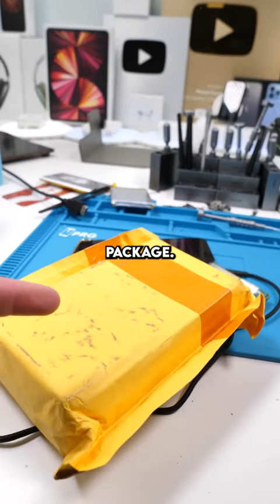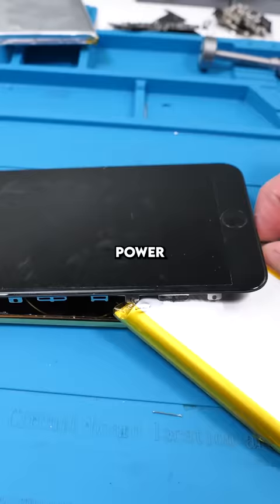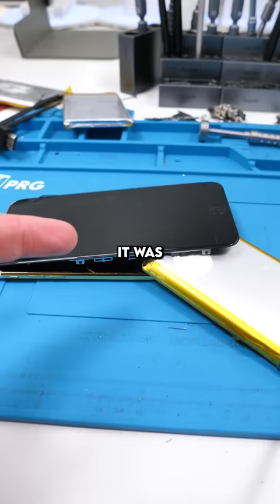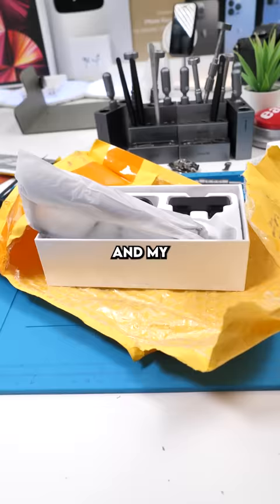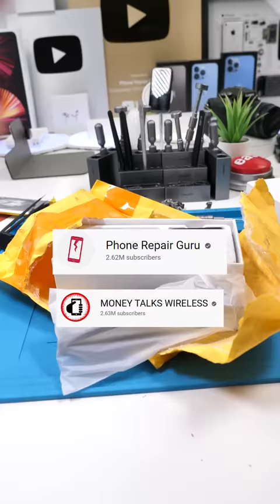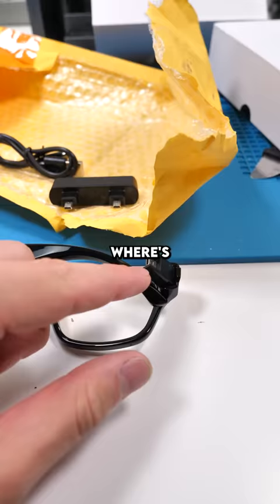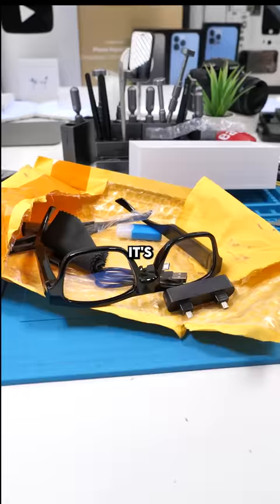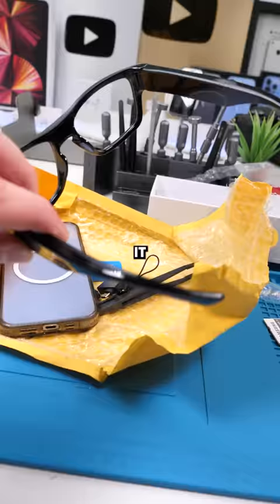$50 SPY GLASSES OFF ALI EXPRESS... WORTH IT?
I bought some spy/ smart glasses off Ali Express to see if I could make some POV content. It didn't really turn out as expected..